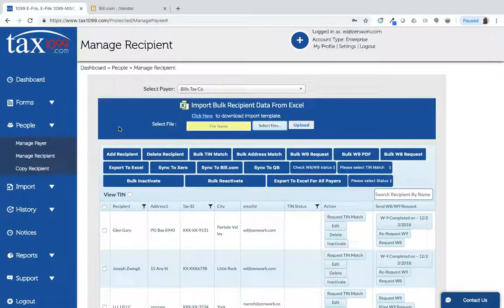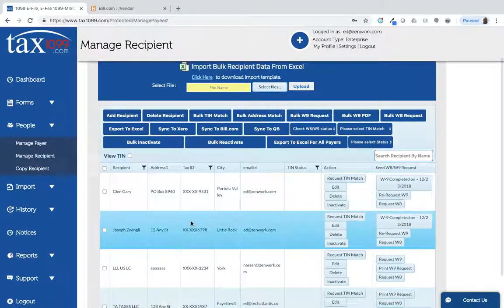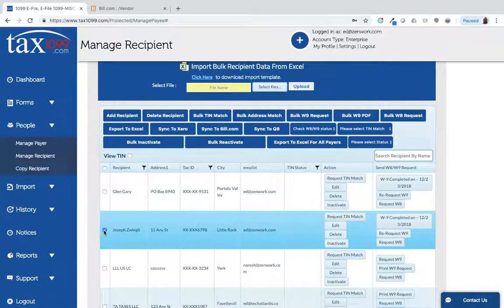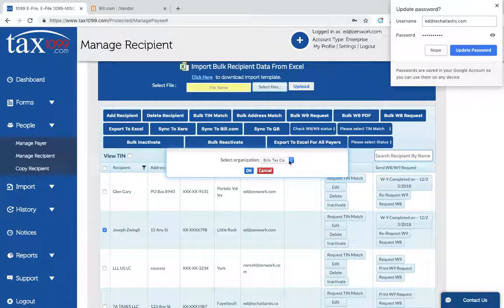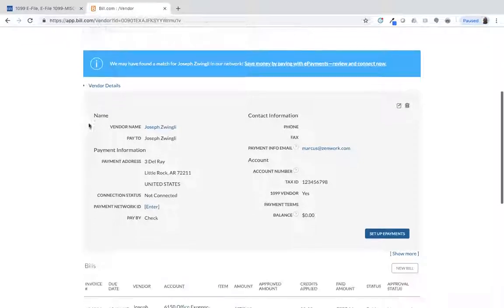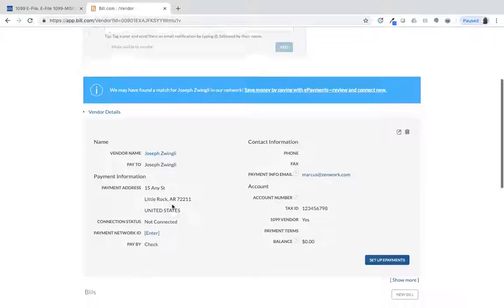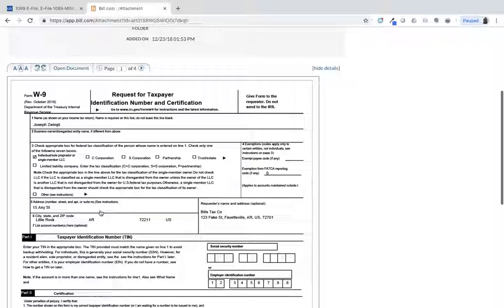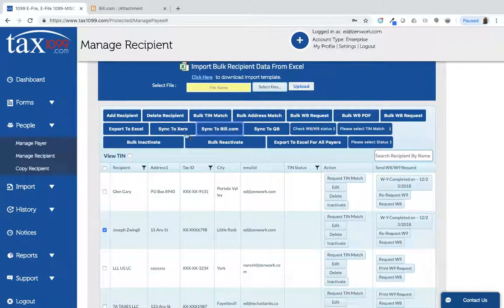Sync From Manage Recipient - Dec 2018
Collect the W9 in Tax1099, then sync it back to QuickBooks Online, Bill.com, or Xero.